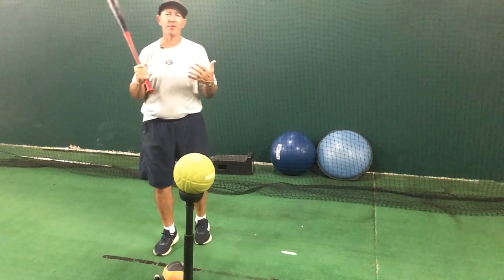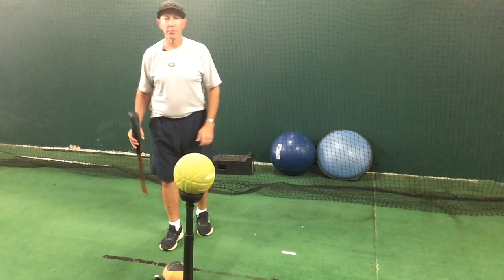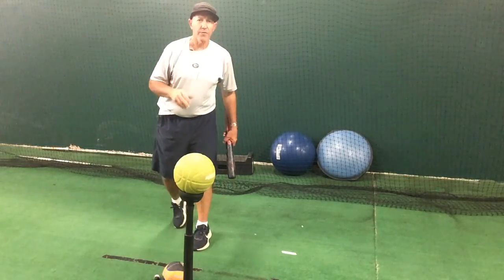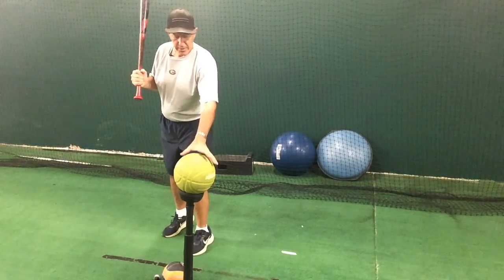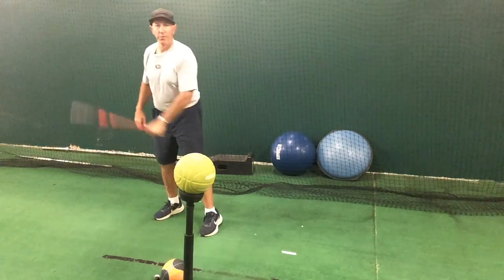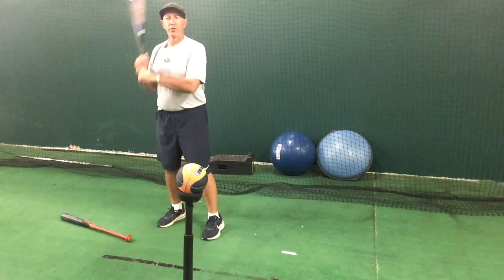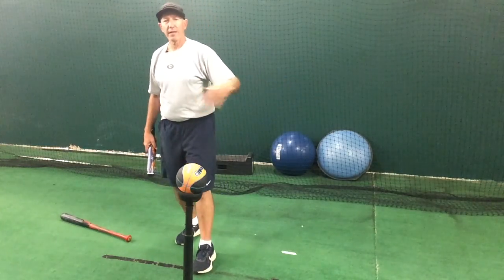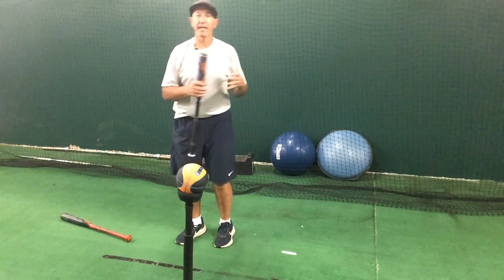Getting to 100/100:Absorption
Baseball hitting instruction video describes physical attribute of absorption
and how to reduce the effect in order to create more power.